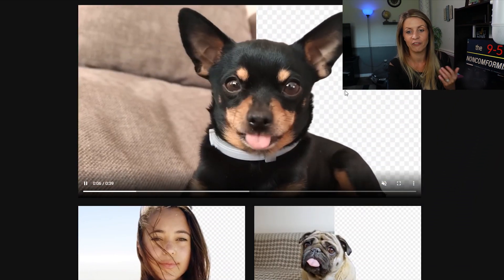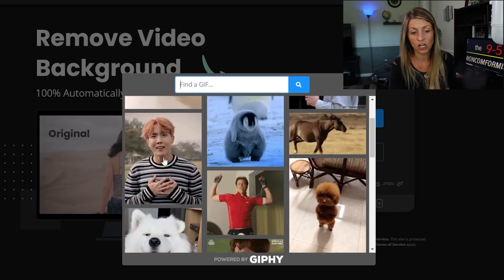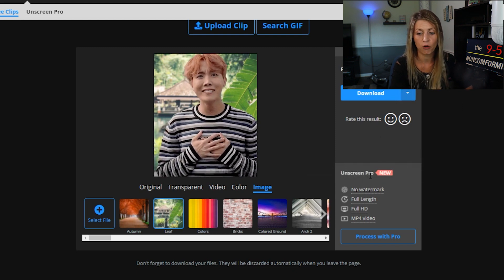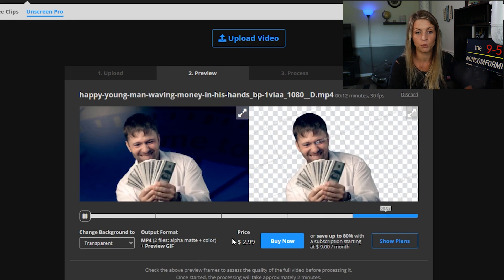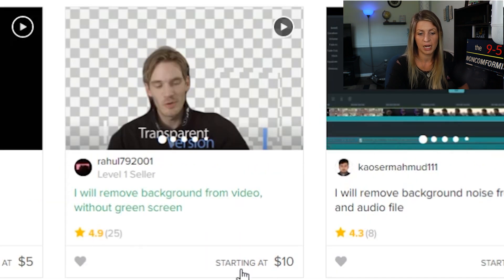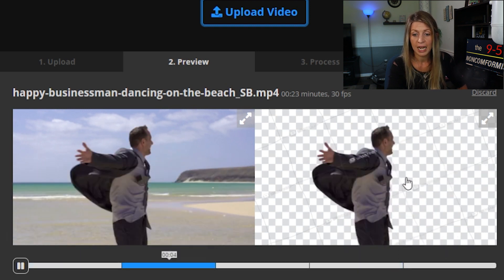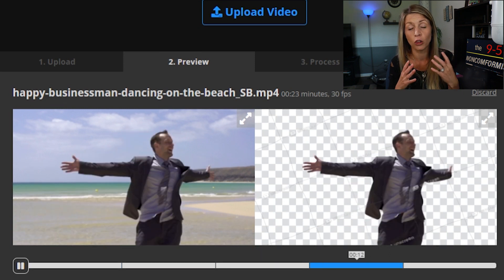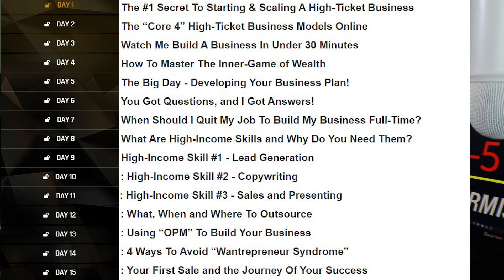Make $40+ Per Hour WITHOUT Surveys | WORLDWIDE (Earn Money Online 2020)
**Here is my #1 training to make income online $200+ per day.

In this video, I'm going to show you a great strategy to help you earn money online. This is a great method if you are a complete beginner online, you don't need any skills as you will be using an automated online cloud-based software (nothing to download) it's available worldwide, you don’t need knowledge or experience and it pays to PayPal.
See you on the inside… Enjoy

Business Building Resources
➜Do you want to start earning $100+ Per Day starting today?

💥💥 Other Great Videos On How to Make Money Online! 👇
- Unlock Elevation Pre-Launch [Early Bird] Opportunity 2020
- 🔥Work From Home Jobs Without Experience 2020